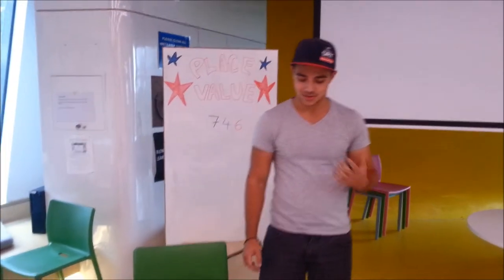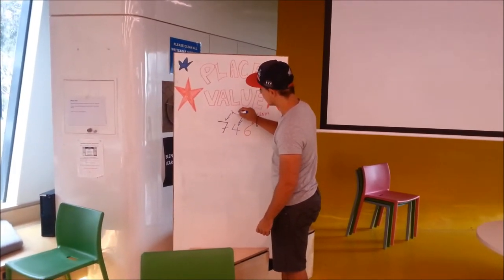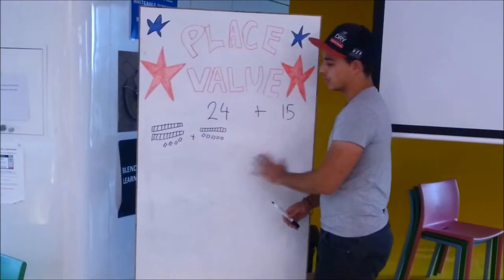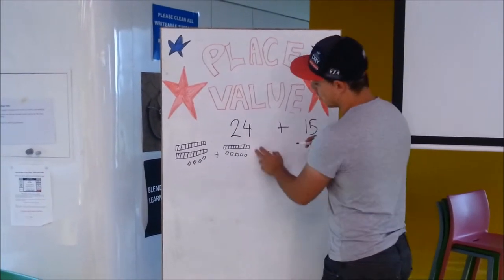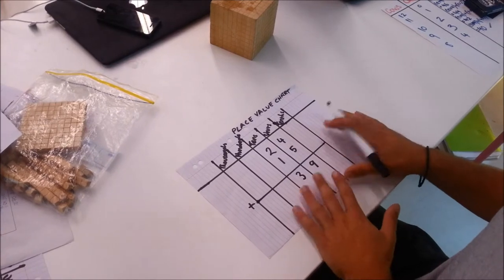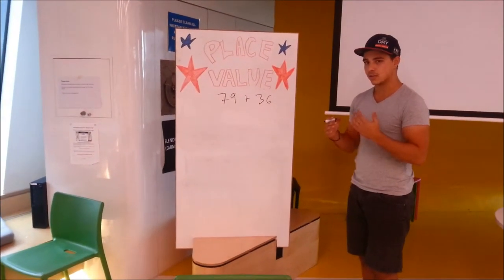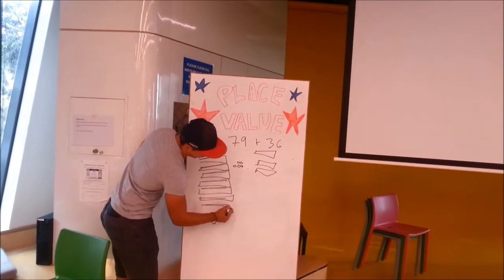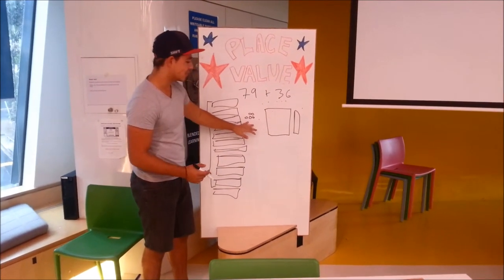Addition with Place Value Presentations Andreas Stephanou